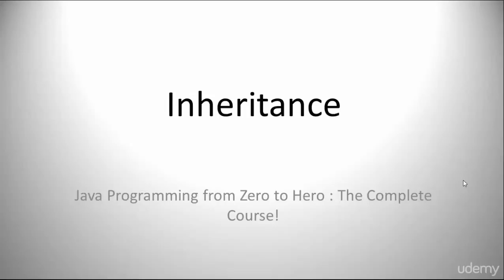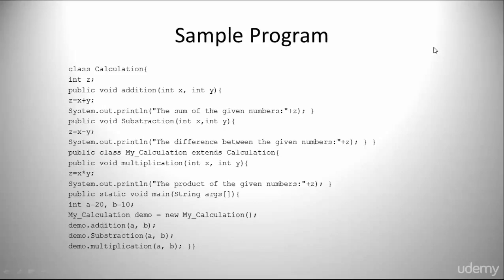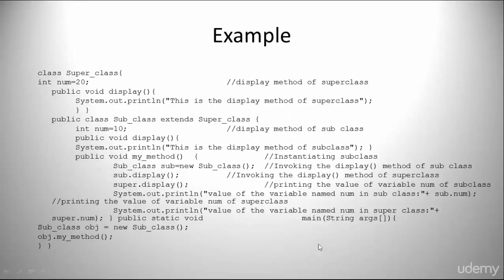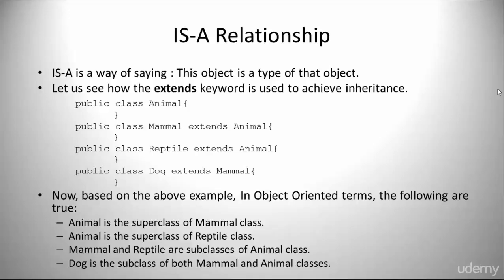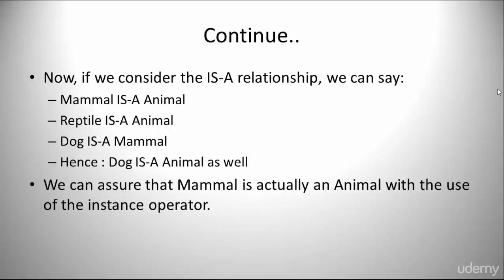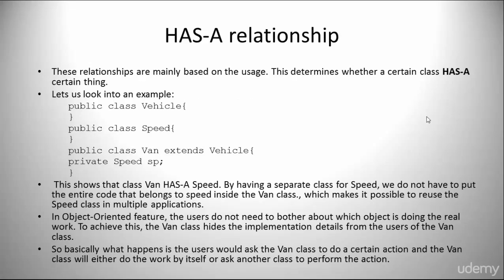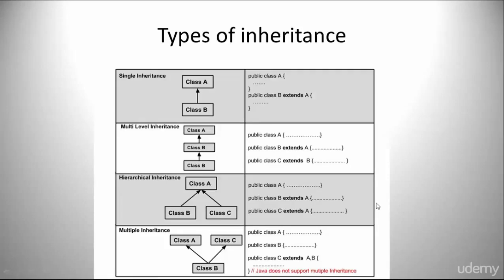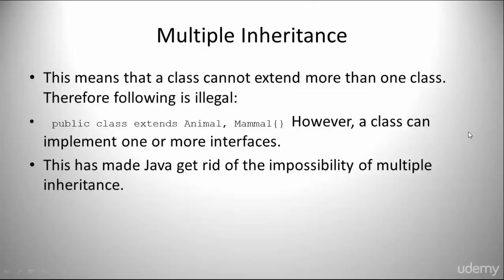001 Inheritance / Java Programming from Zero to Hero The Complete Course 2016